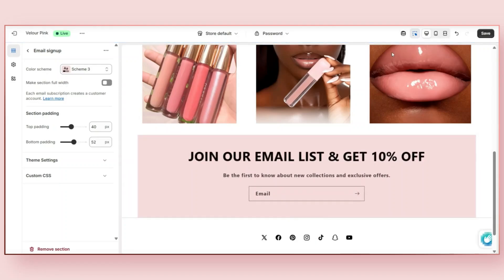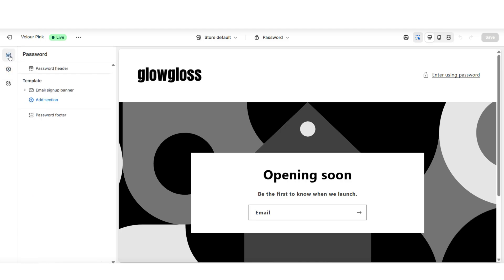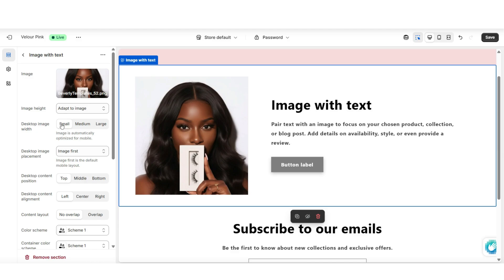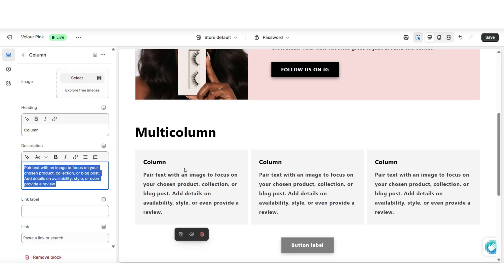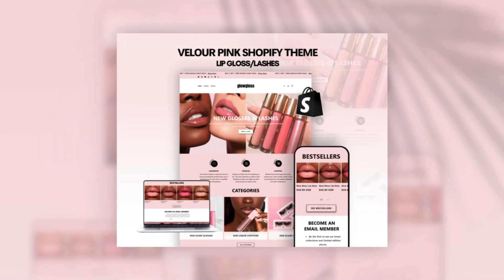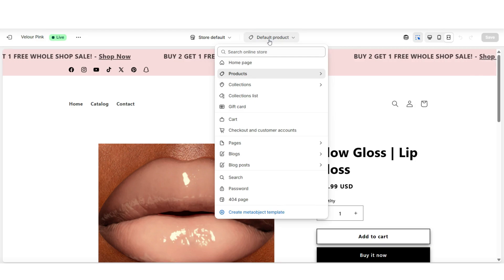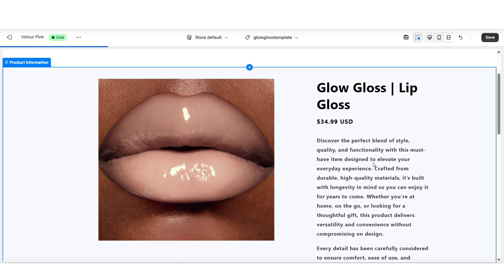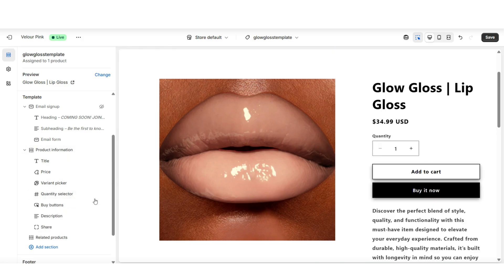How To Add A Coming Soon Page To Shopify (For Your Whole Store & Product Page)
In this tutorial, I'm demonstrating how to add a coming soon page to shopify, including how to add a coming soon page for your entire website and also how to turn your product page into a coming soon page.

Timestamps:
00:00 Intro
00:22 Step #1
01:16 Step #2, custom sections
03:21 Step #3, Creating a collage
05:39 Creating a Product Coming Soon Page
08:25 Final Customizations